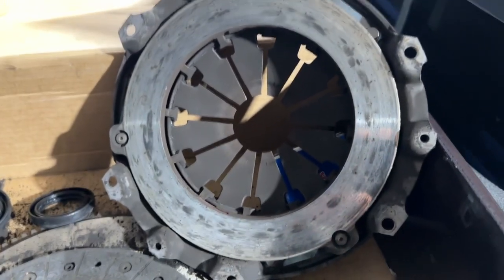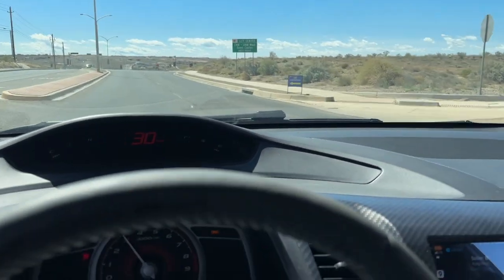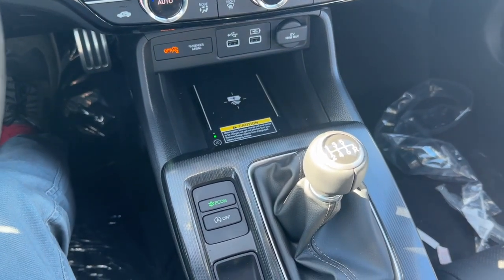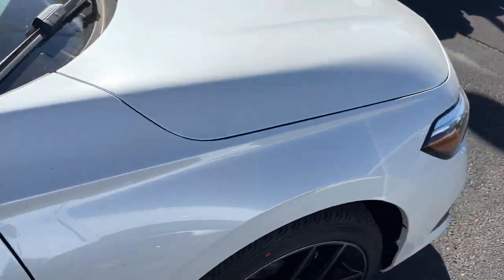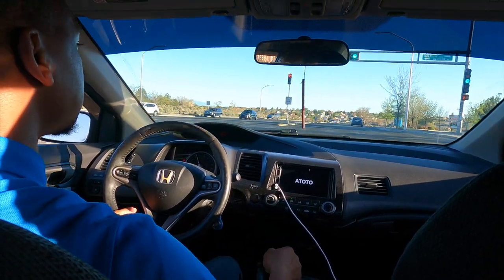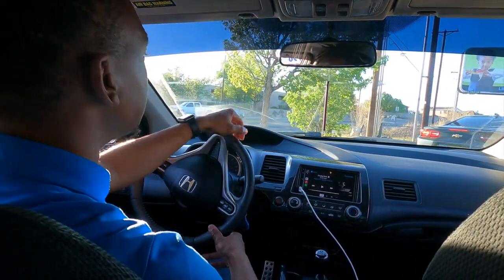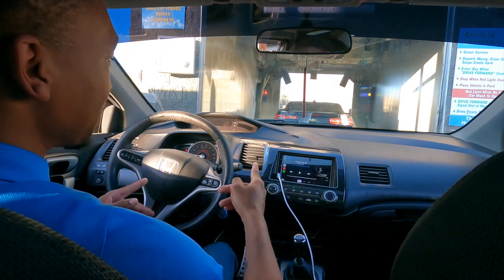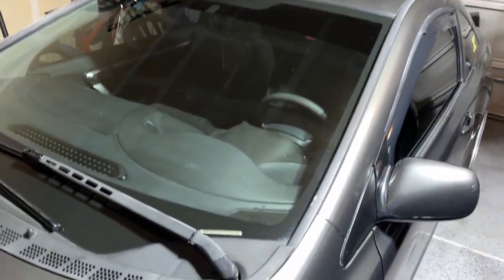Breaking In My New Exedy Stage 1 Clutch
Its been a few days with out my baby. Let’s see hke this new Clutch feels

Here's my discount link below to get yourself LED Bulbs from Auxito.